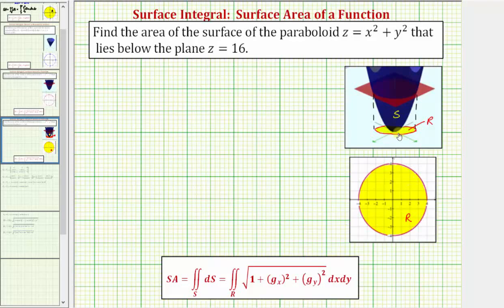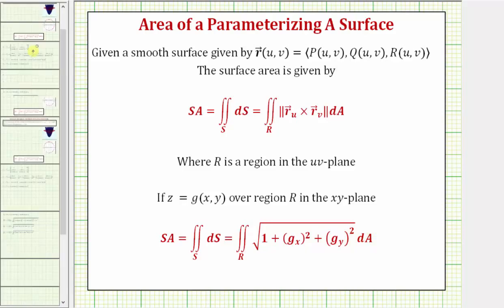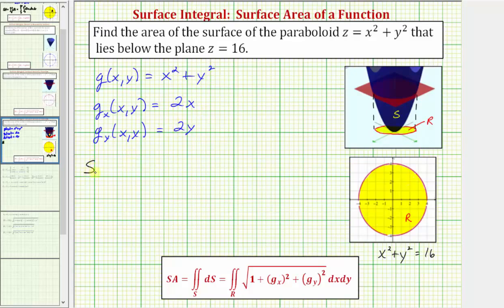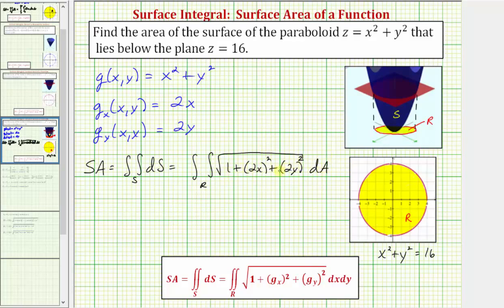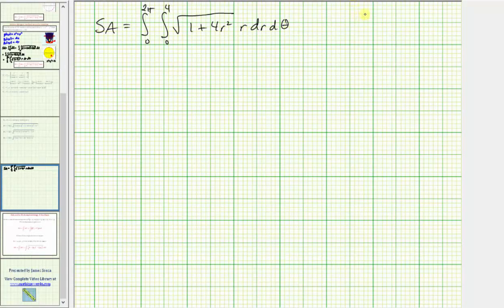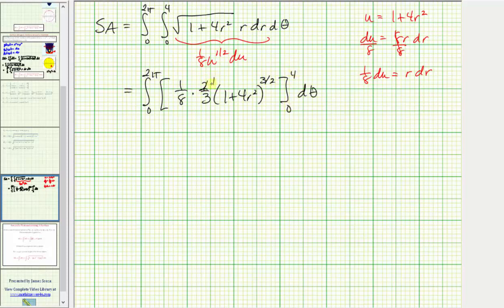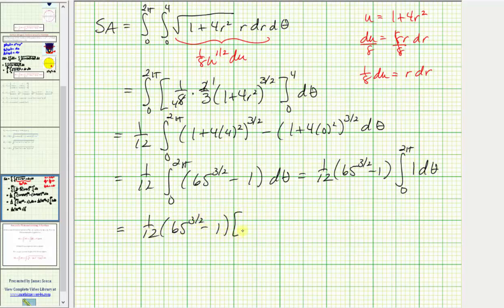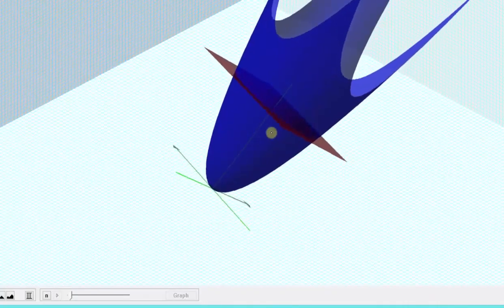767 Example Surface area of a function of two variables surface integral